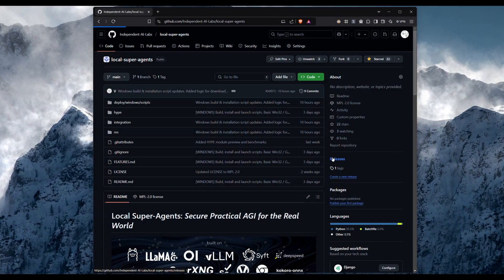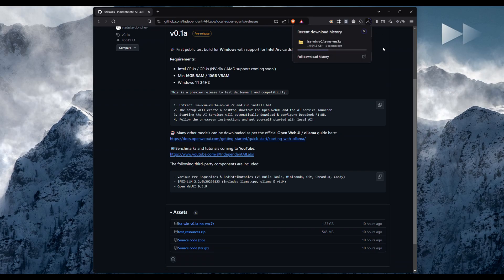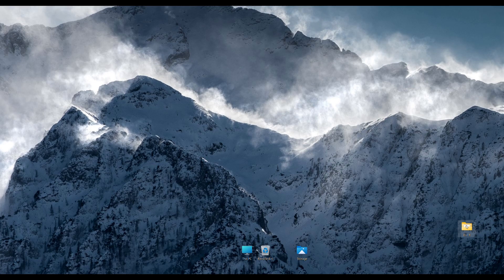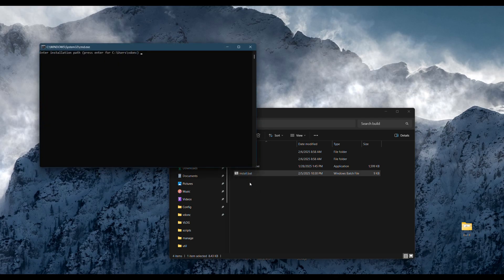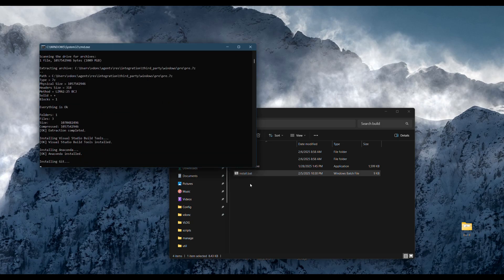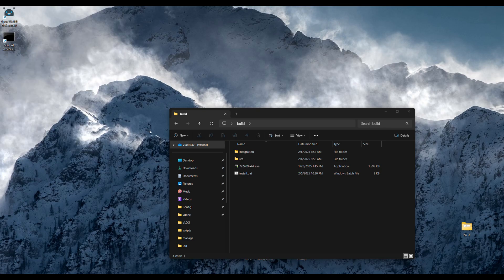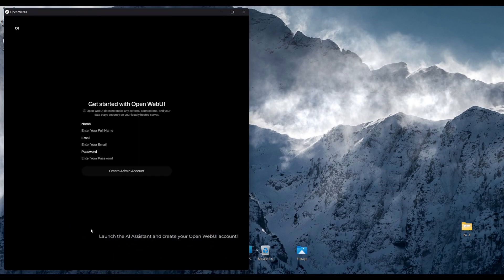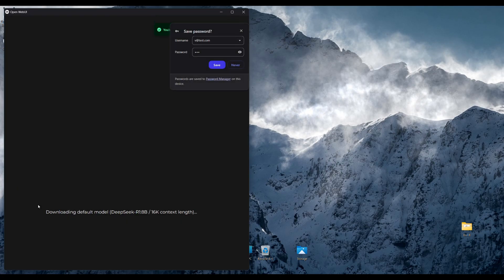Open WebUI / DeepSeek-R1 / Intel Arc Easy Setup on Windows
Announcing the first test / pre-release for our open-source agentic platform Local Super-Agents!